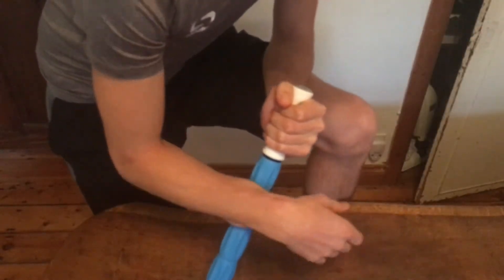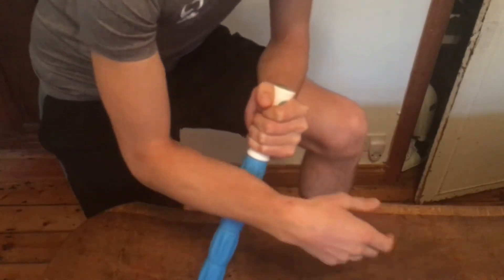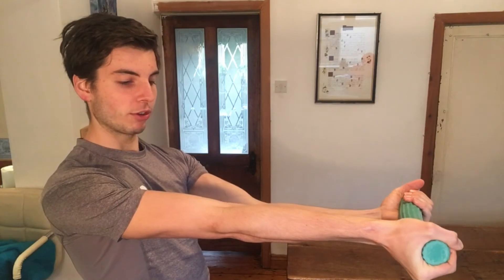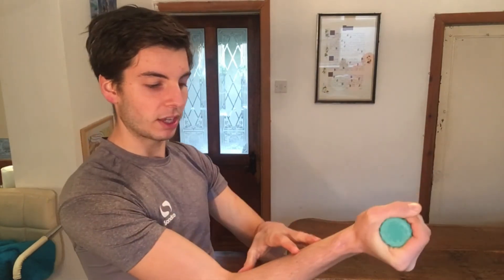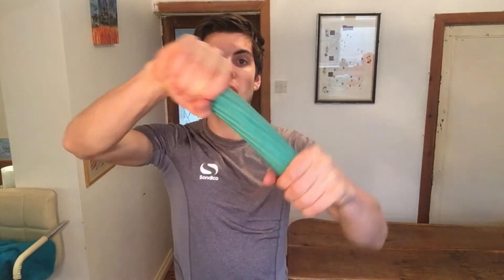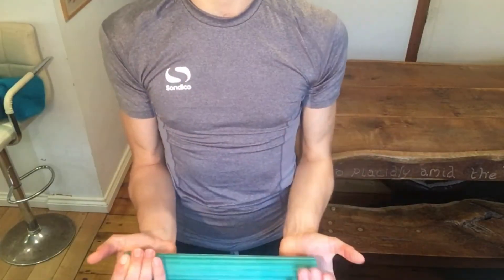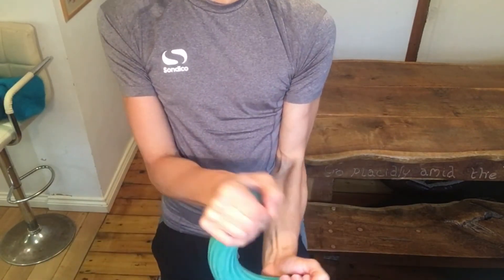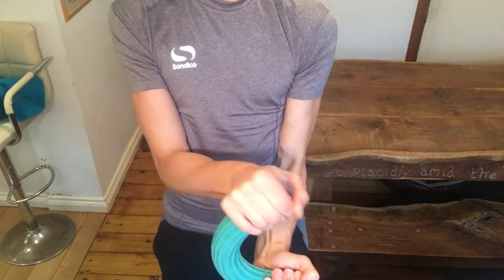Heal Golfers elbow/Medial Epicondylitis Fix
Here's the way I healed my medial epicondylitis!! Try it for yourself and see how you do!!